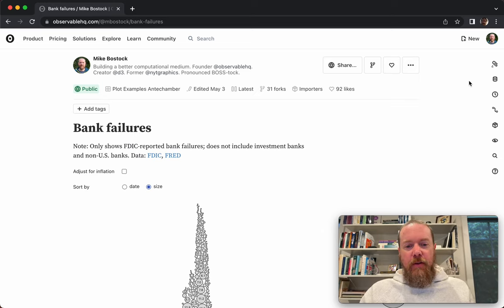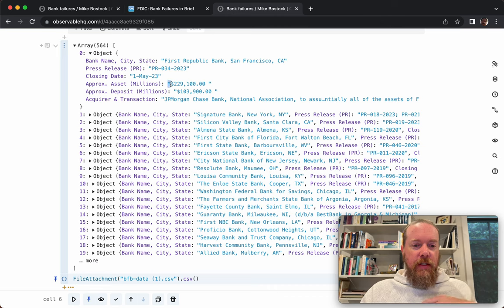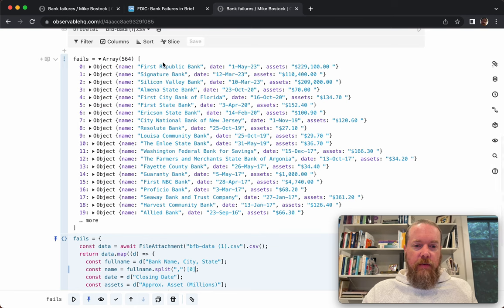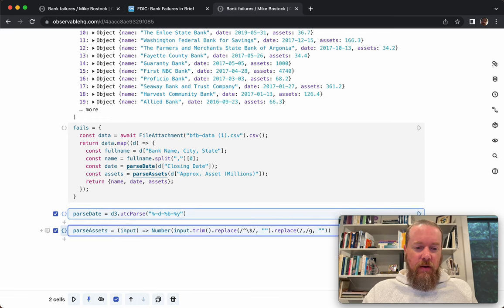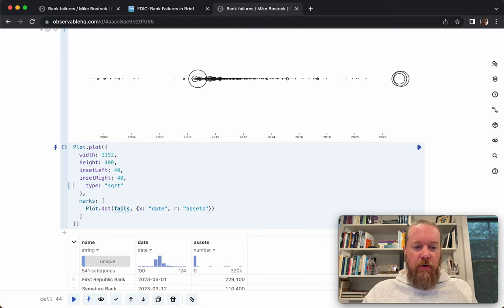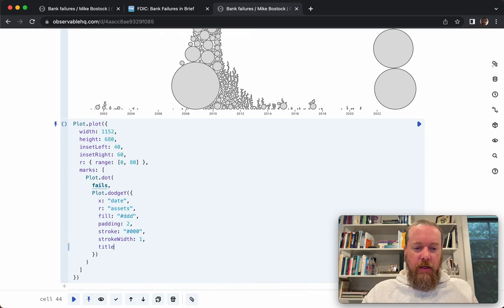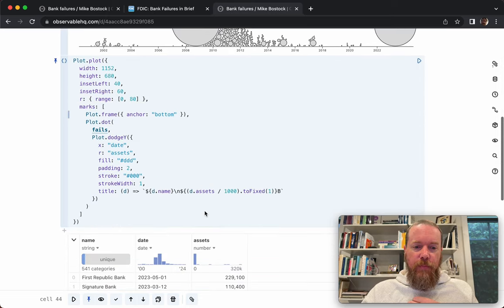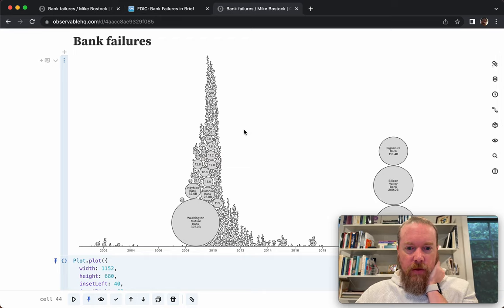Visualizing bank failures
I visualized FDIC-reported bank failures as a dodge plot. It was popular on the internet! Here’s how I did it using Observable.